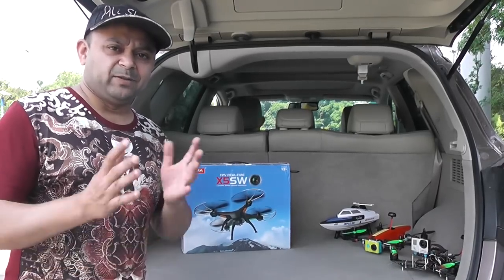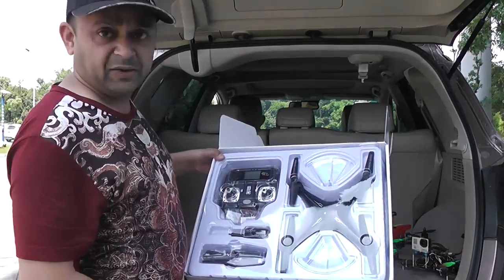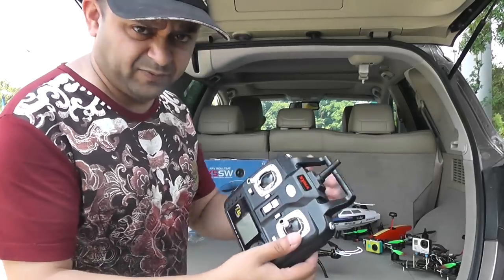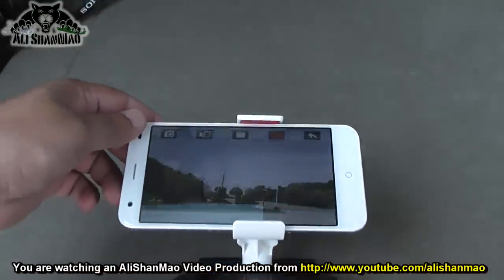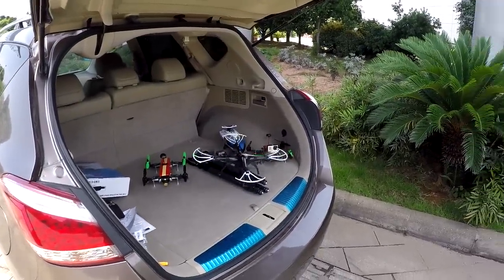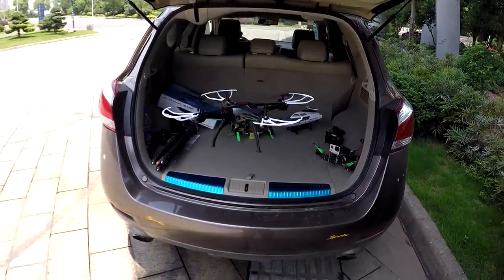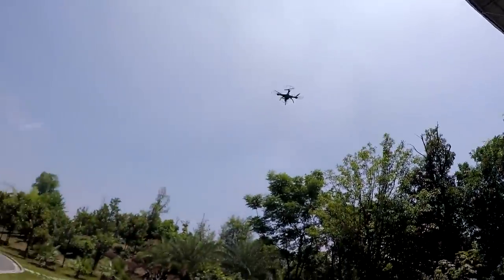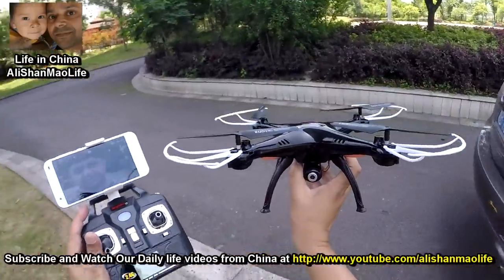Syma X5SW Quadcopter with WIFI FPV Camera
Syma X5SW was the best at its time. For people to just play around with a toy drone that does more than its designed for.

Welcome to alishanmao Channel featuring diverse and latest rc hobby, tech, drone, electric paramotor eppg, interesting content and adventurous Video Blogs.